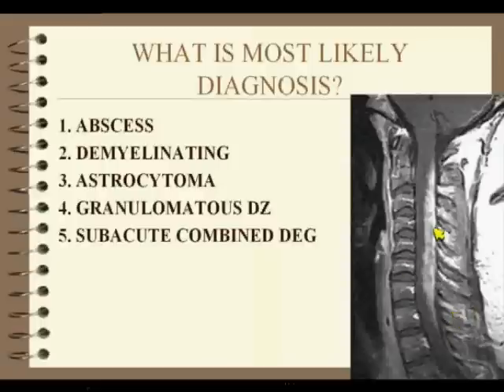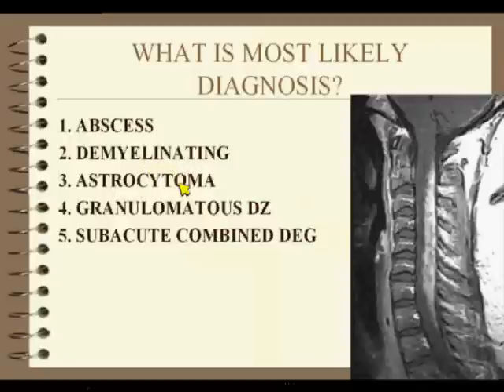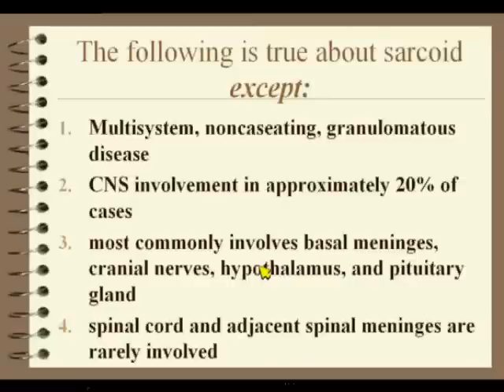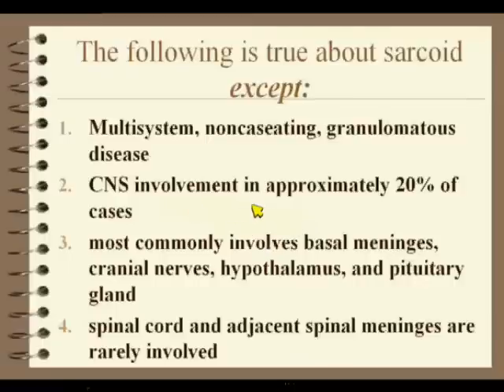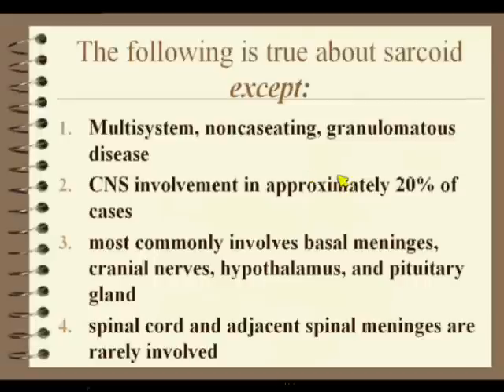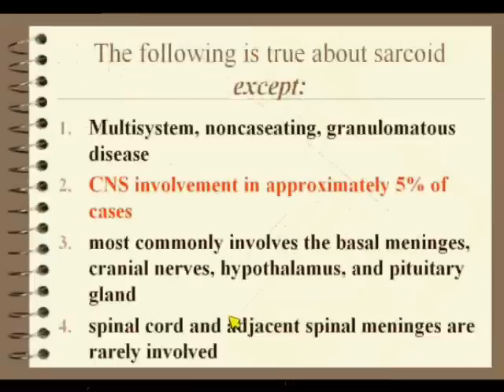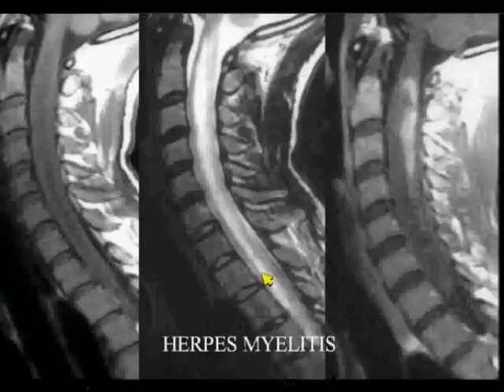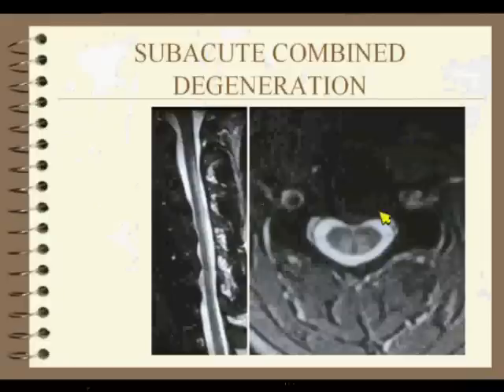RadPod Spine Imaging Teaching Case 11.wmv